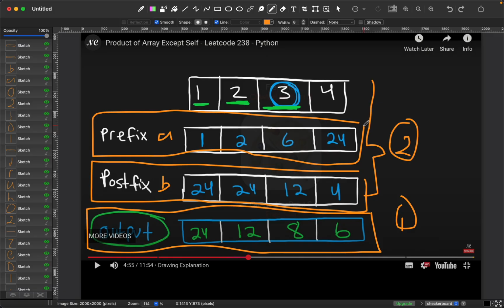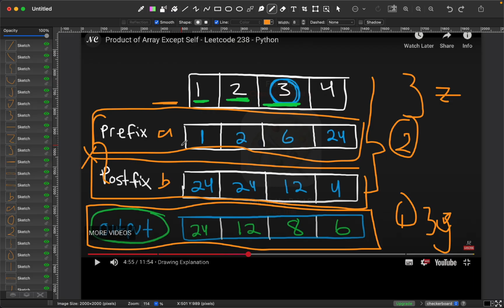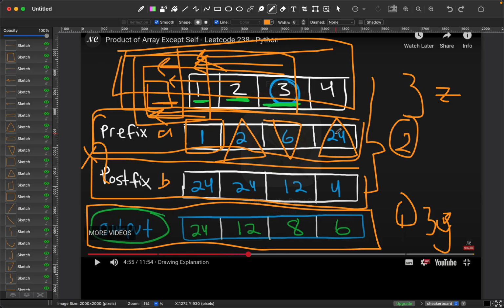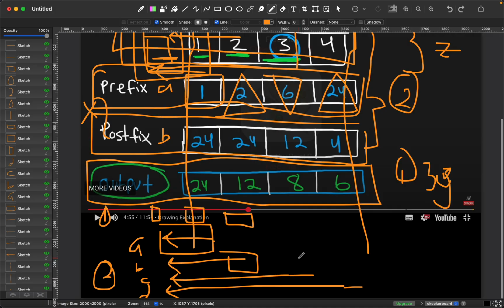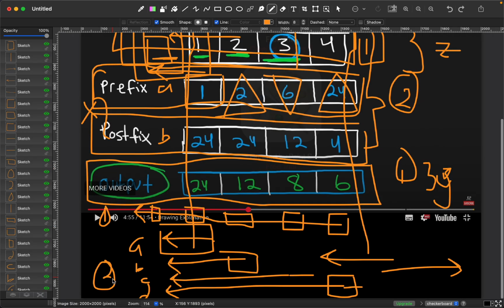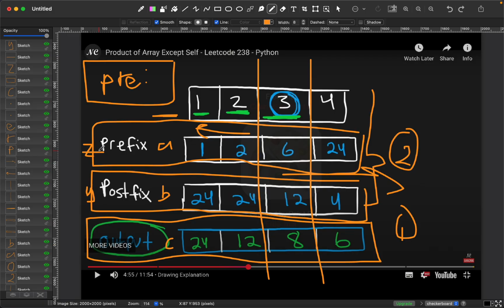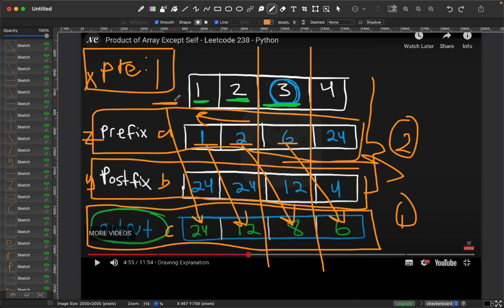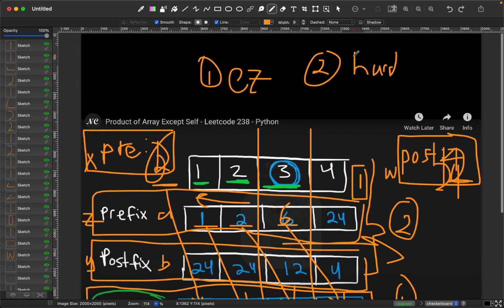Product of Array Except Self Leetcode 238